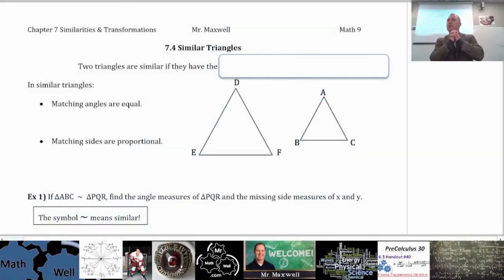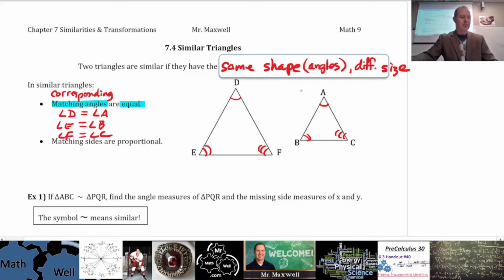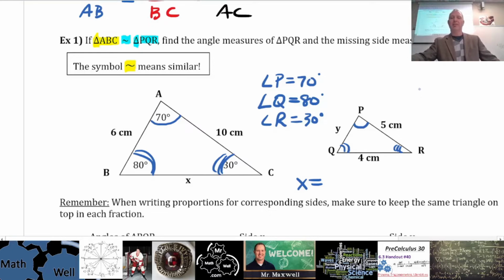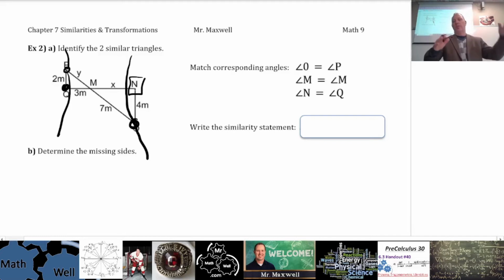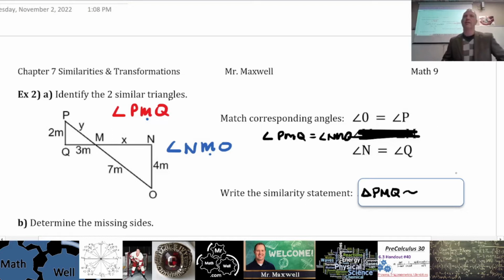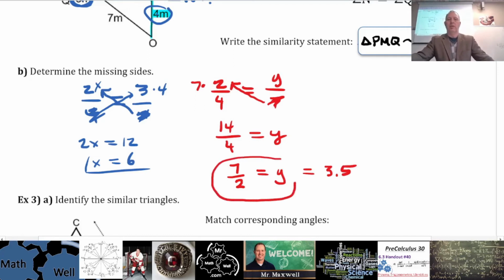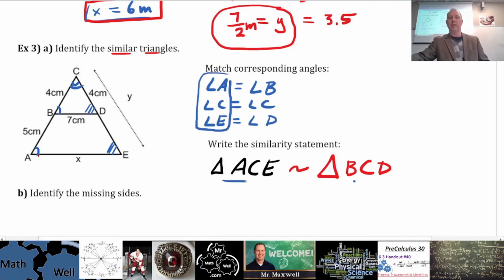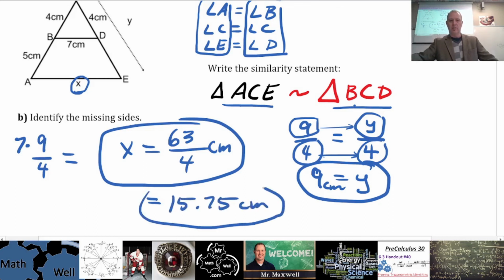Math 9 - 7.4 Similar Triangles Lesson (1of2)